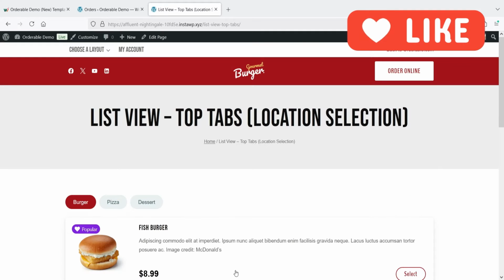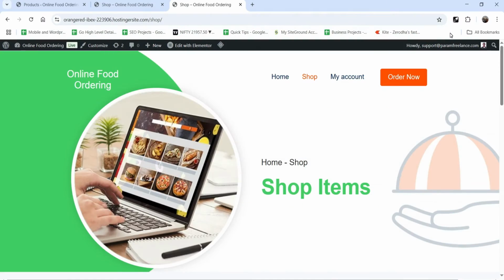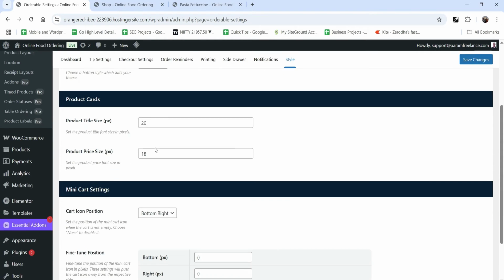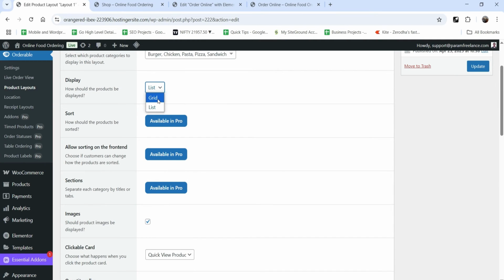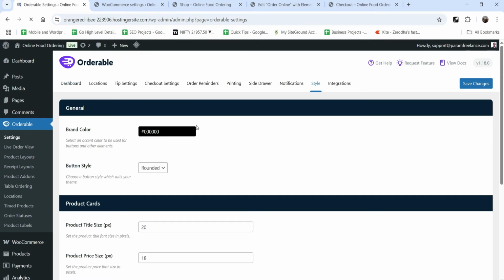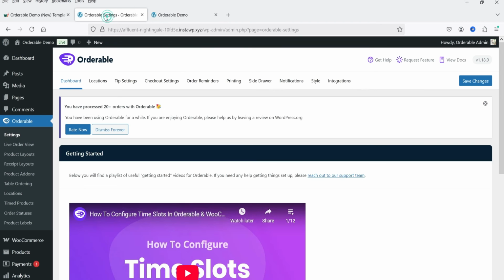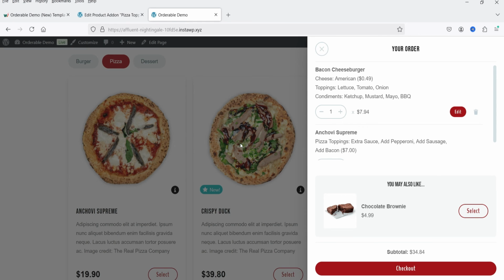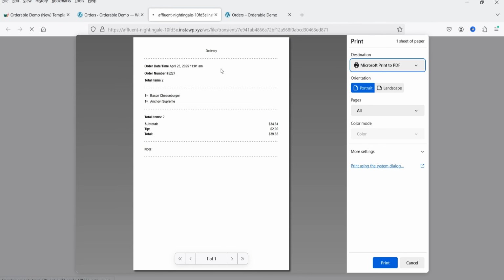Free Online Ordering System For Restaurant | Orderable Plugin Tutorial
In this video, I will show you how to install and create Free Online Ordering System For Restaurant and other businesses. The name of the plugin is Orderable. This plugin has free as well as pro version. I will start with free orderable plugin and later I will install Pro version.

This plugin works with WooCommerce plugin. So you are going to create online store using WooCommerce and use Orderable plugin to start ordering system.

👉 Features of Orderable plugin:
✅ delivery and pickup time slots
✅ Table Ordering for Dine-in
✅ Online Ordering Menu Made Easy
✅ Manage Orders With Ease
✅ Checkout Tipping
✅ Cross-Sell With Order Bumps
✅ Product Add-ons
✅ WhatsApp & SMS Notifications
✅ Multiple Locations in One Website
✅ Integrated & User Friendly
✅ Customizable Location Delivery Services
✅ Customer Location Selection

👉 Topics covered in this video:
✅ Online Food ordering system
✅ Online ordering system
✅ Online food ordering plugin
✅ Online ordering plugin
✅ Free Online ordering plugin
✅ Free Online Food ordering plugin
✅ Orderable plugin
✅ Free Orderable plugin tutorial
✅ WordPress Food ordering plugin

I hope that you will like my video about Free Online Ordering System For Restaurant | Orderable Plugin Tutorial.